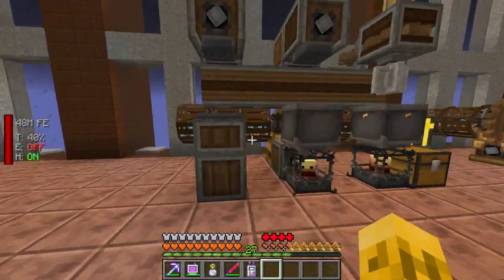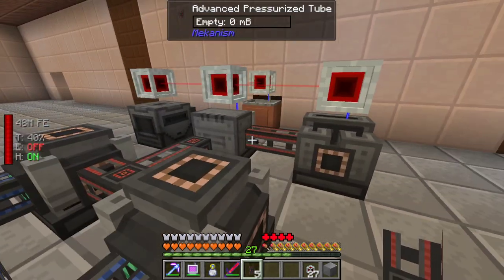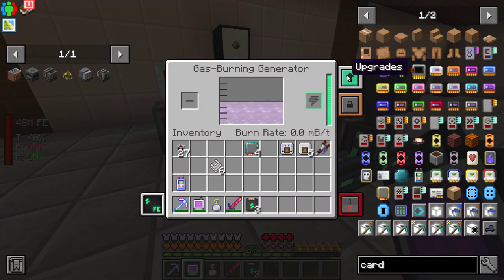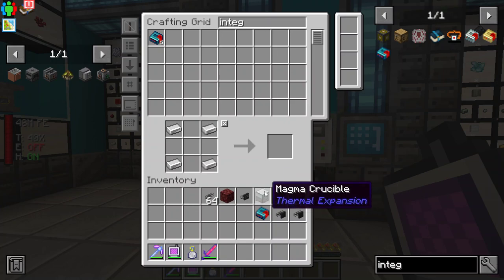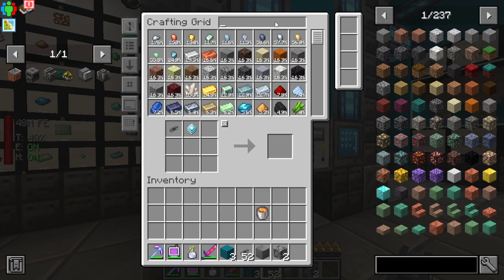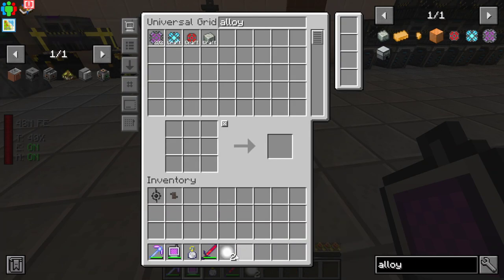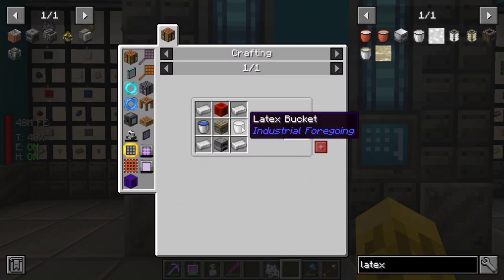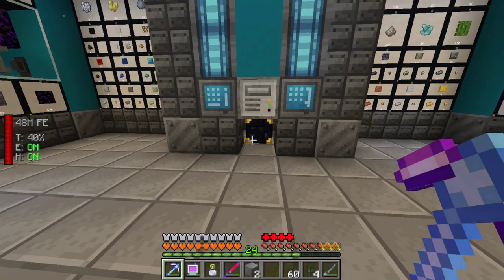FTB Skies - Ep 15 - Gas Generator and Latex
The FTB team has released another skyblock modpack

"FTB Skies is an immersive modpack that challenges you to survive, build and conquer obstacles on a unique floating island. With a perfect blend of magic and technology, quests, and custom events, the experience is unforgettable."